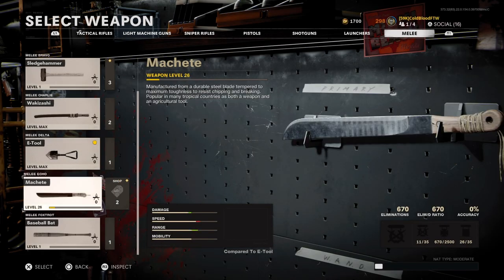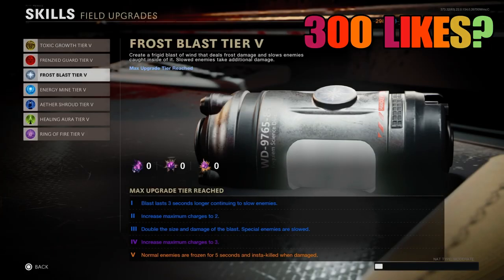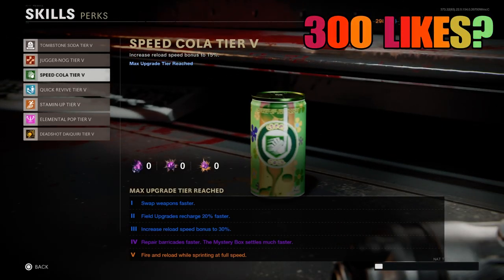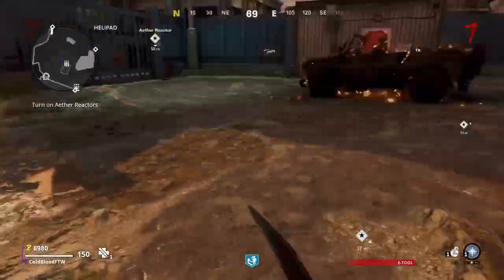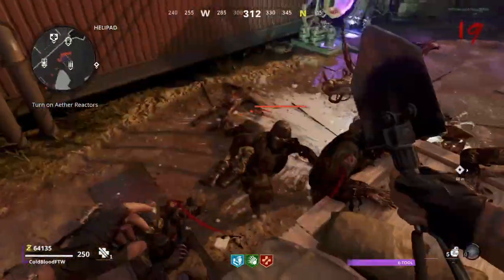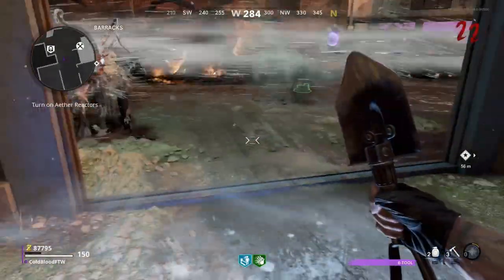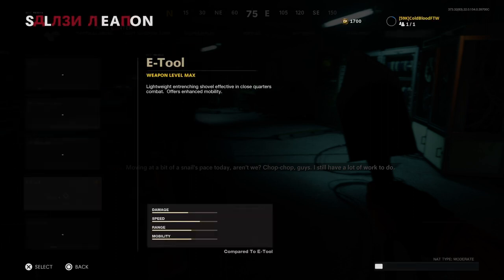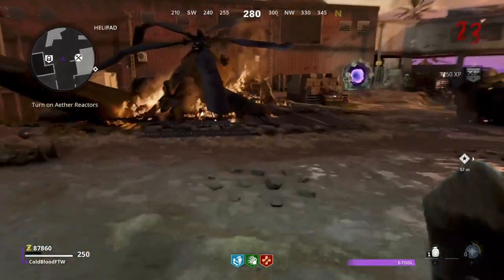FAST STRATEGY TO UNLOCK THE BASEBALL BAT - Cold War Zombies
Video of me showing a fast strategy to unlock the baseball bat in cold war zombies.